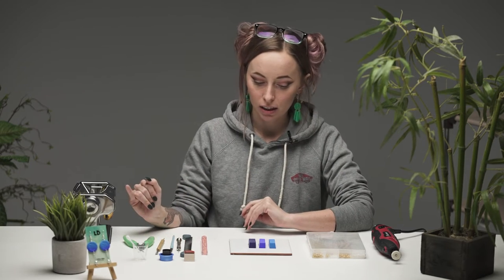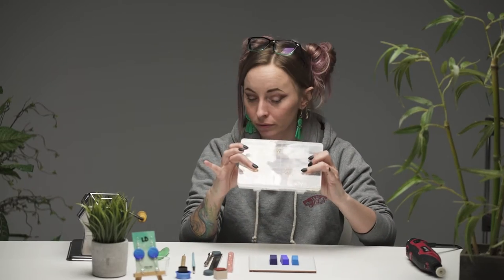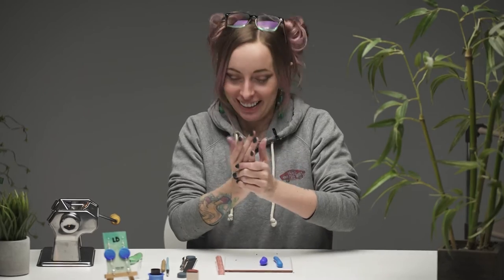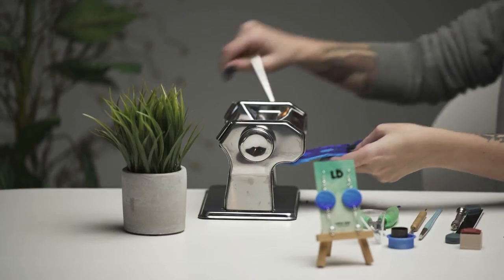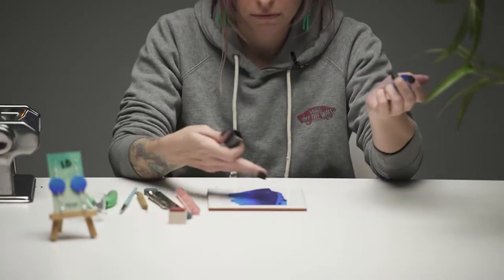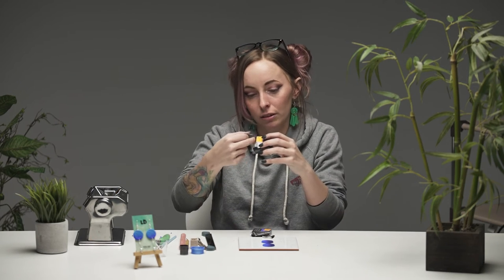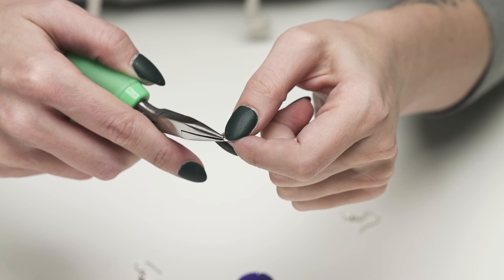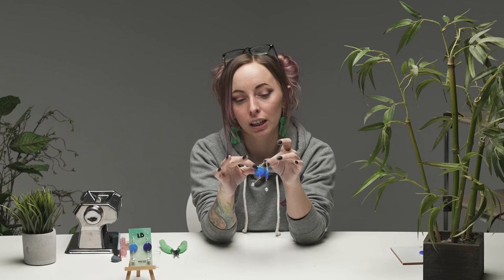How to Make Polymer Clay Earrings - Ombre pattern with a pearl dangle.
HEY GUYS!

Today I walk you through the entire DIY step-by-step process of making Polymer clay earrings from scratch.

We use 3 types of clay to make our Ombre pattern and attach a pearl on a nice little dangle.

I explain all the materials and equipment required to complete the whole process.

Its super easy so if I can do it then you can definitely follow along and do it too!

Other things I create include:
Resin Earrings, Resin Necklaces, Clay Earrings, Acrylic Paintings, Watercolor Paintings, Custom Art, Custom Jewelry, Pet Portraits, DIY Jewelry, DIY art.